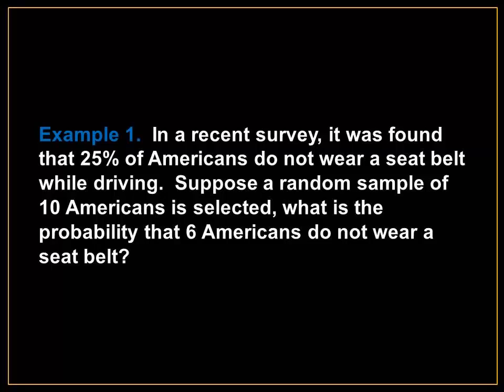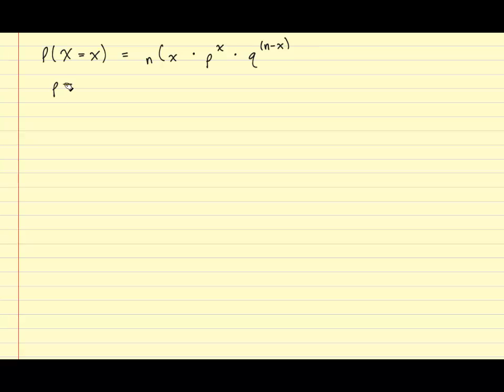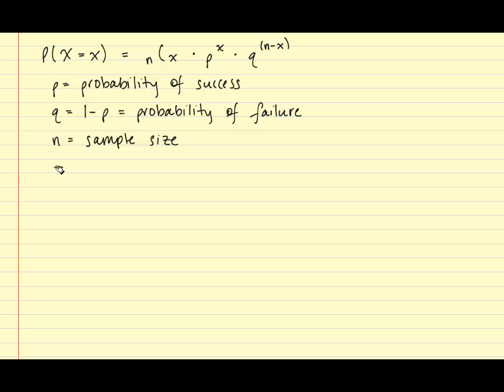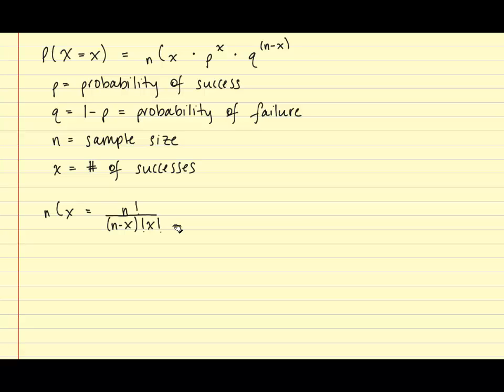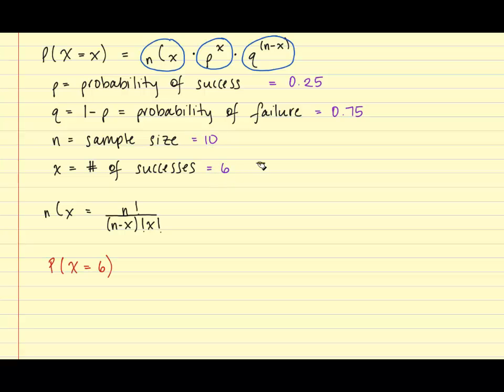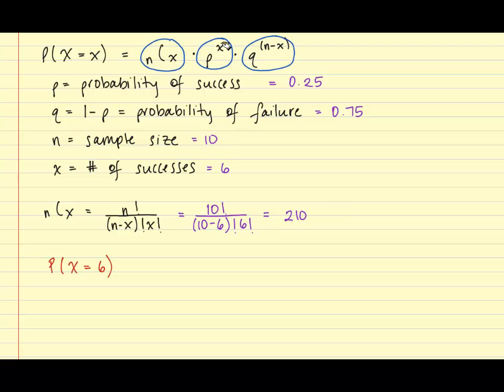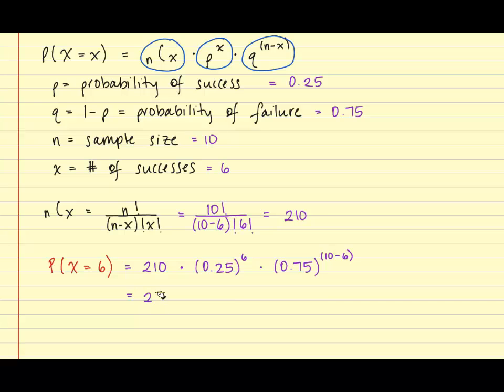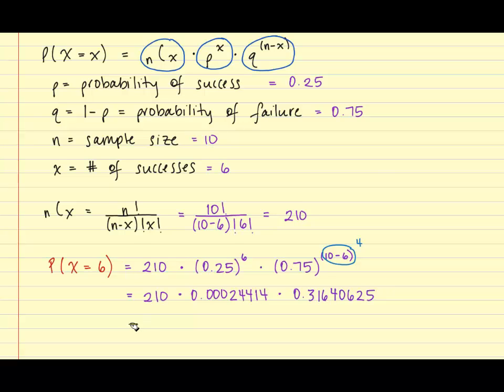The Binomial Distribution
In this video, an example is shown in regards to how to determine the probability of a variable that follows a binomial distribution.